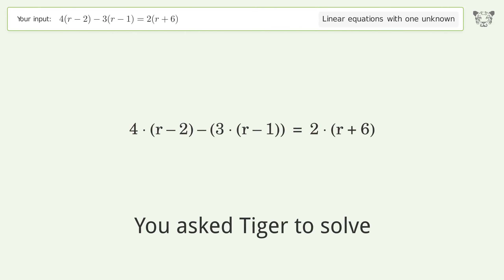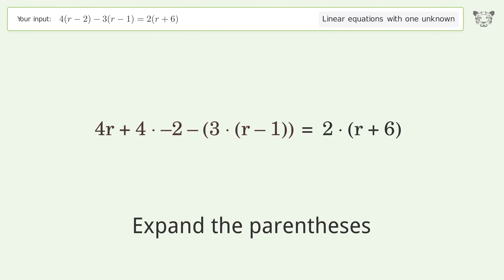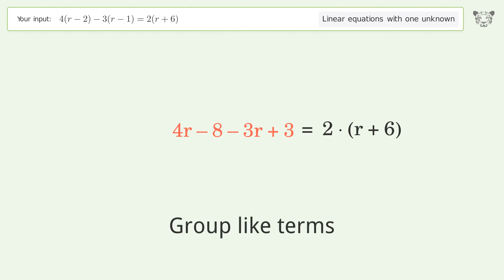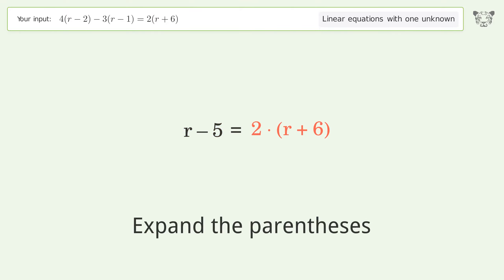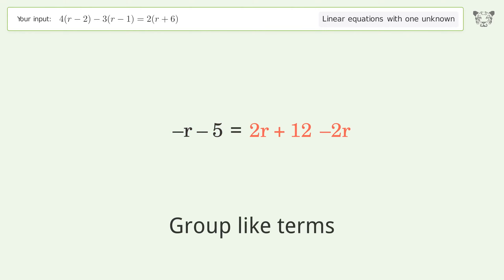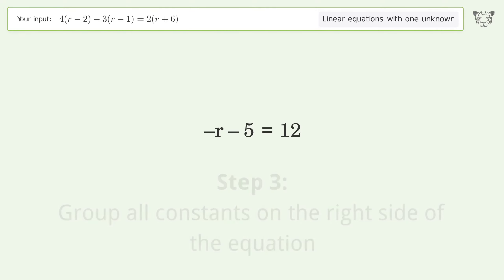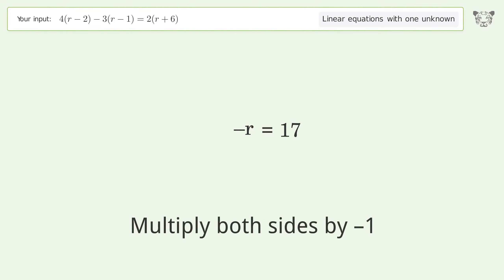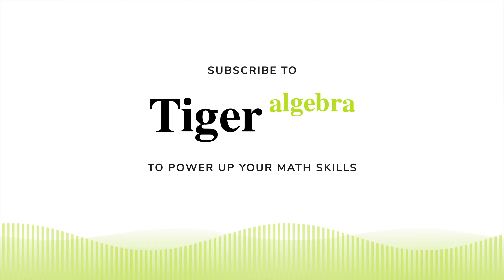Solve 4(r-2)-3(r-1)=2(r+6): Linear Equation Video Solution | Tiger Algebra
Struggling with 4(r-2)-3(r-1)=2(r+6)? Watch our step-by-step video on Tiger Algebra to master this linear equation effortlessly.